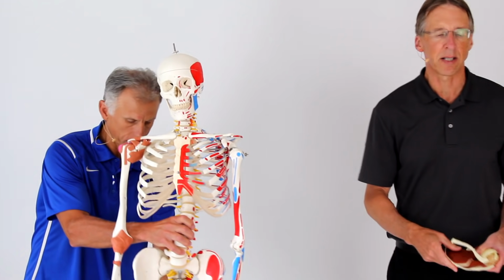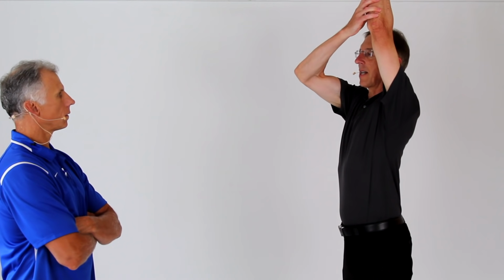Why Your Shoulder Blades Are Causing Your Shoulder Pain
Bob and Brad discuss how to identify if your shoulder blades are causing your shoulder pain. They cover why the shoulder blade is important and what can happen if it is out of position.

This video is part of a series of videos for how to treat Shoulder Pain. Check the full series of videos along with the downloadable guide sheets for each video on our

We are giving away 1 Thermotex Platinum

PLUS two extra straps to wear the Platinum like a backpack- a Bob and Brad exclusive!
Additional discounts on other products available at the link above.

Remember if you order a Platinum Infrared Heating Pad now AND you end up winning the giveaway, Thermotex will reimburse your purchase!  No need to hold off on purchasing Bob and Brad’s favorite heating pad.